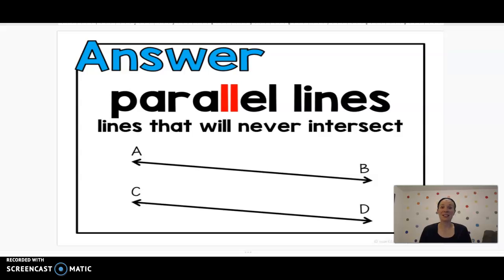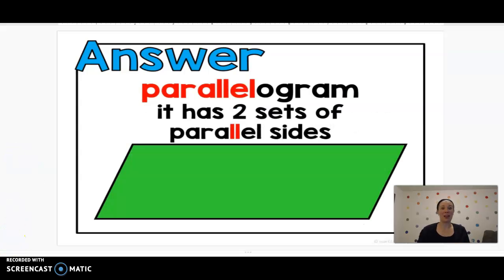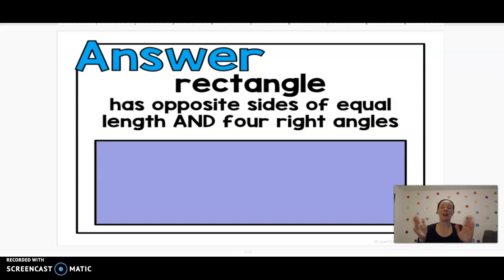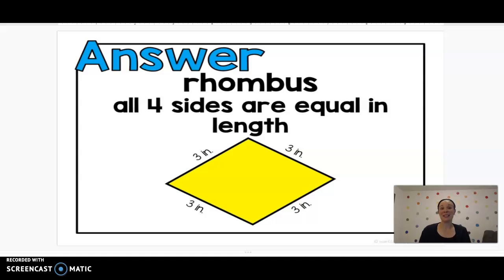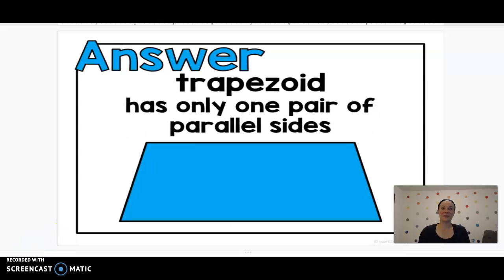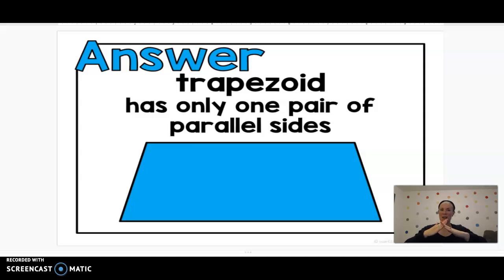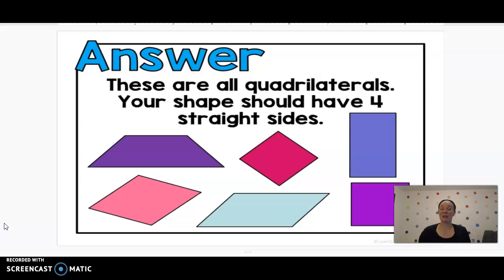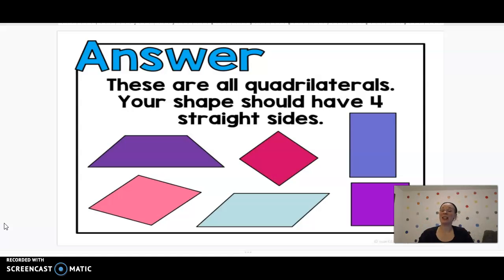Parallel & intersecting lines & types of quadrilaterals